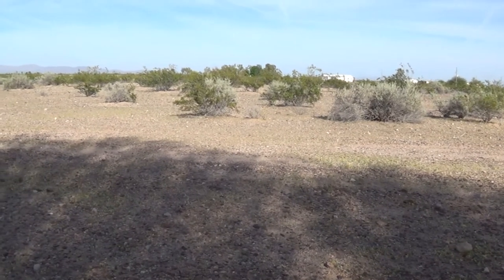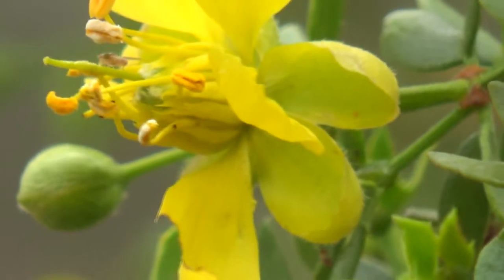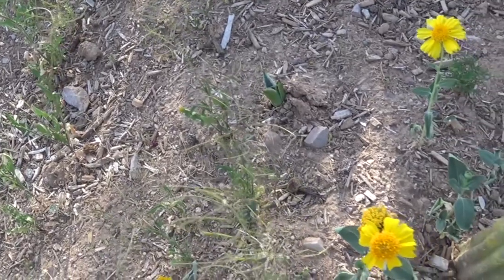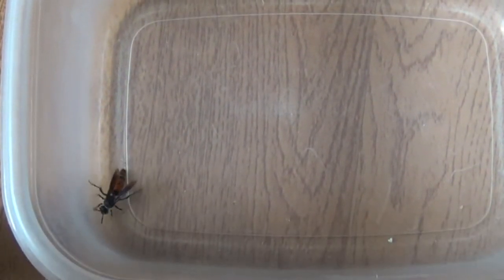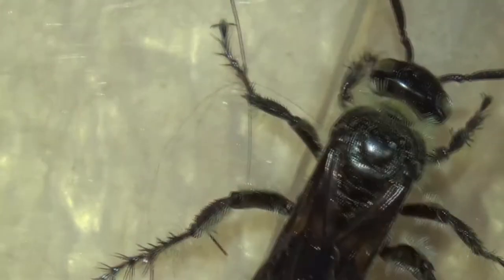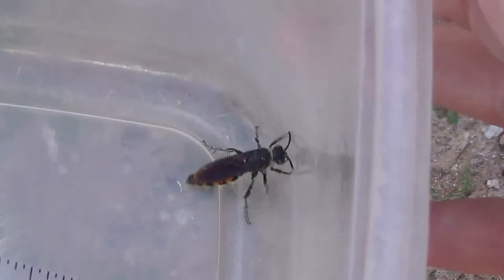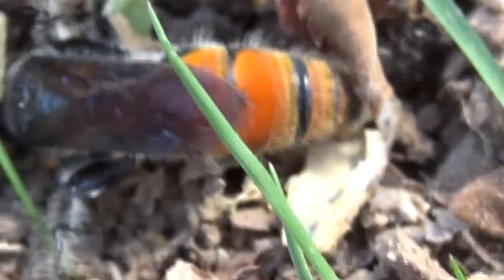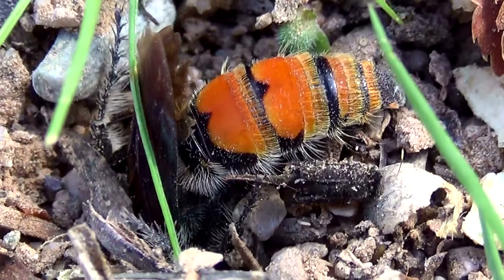♀ Hairy Desert [Scoliid] Wasp - Campsomeris tolteca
This is a short video showing some close up shots of a hairy desert wasp, that I found crawling on the ground, in the late winter time.  This was filmed near the end of February, in Tonopah, Arizona.  Please enjoy this and let me know what you think of her.

This was filmed with a SONY HandyCam HDR-CX230 and edited with SONY PlayMemories and SONY Movie Studio.

Here is a link to a good image of a male wasp, of this species:

TAGS
Plant Name: Creosote Bush
[taxonomy:binomial=Larrea tridentata]

Animal Name: Scoliid Wasp (female)
[taxonomy:binomial=Campsomeris tolteca]